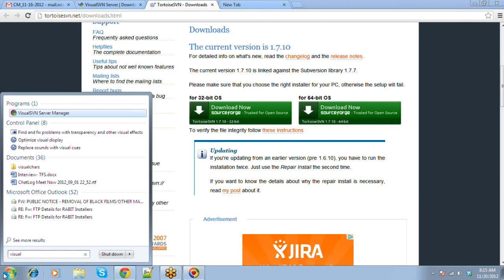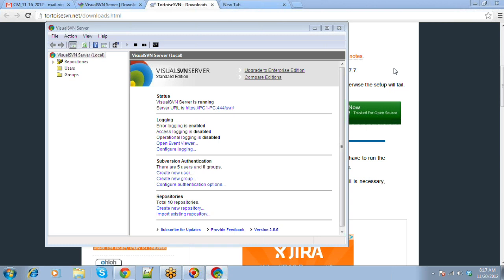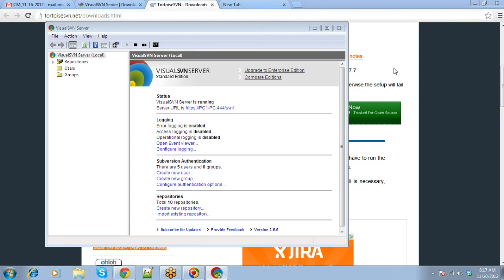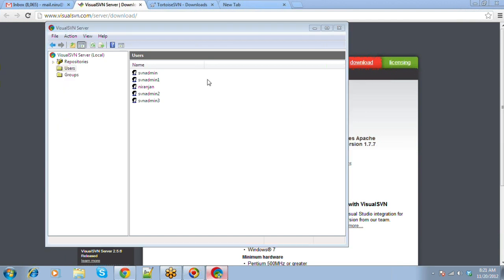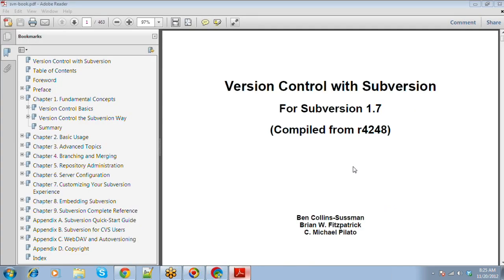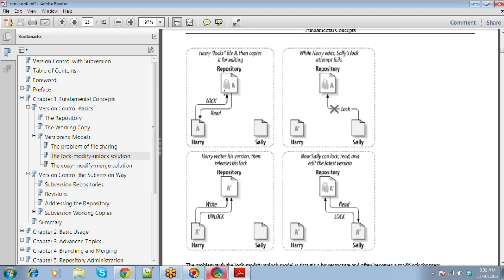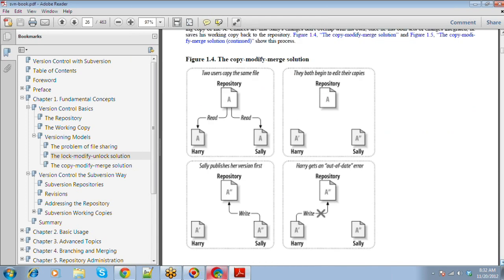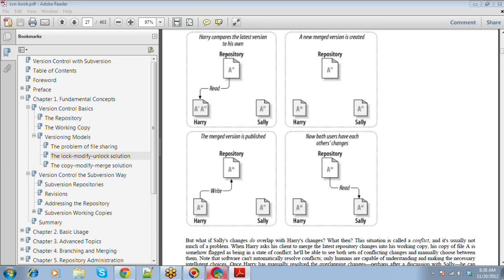SVN-installation-Team Collaboration-with-Subversion [ 1/3]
In this session - 1 of 3 , you will understand the installation of svn server , svn client [ Tortoise ] - svn commands like svn checkout, svn commit ,svn update and the principle of effective team collaboration with subversion.